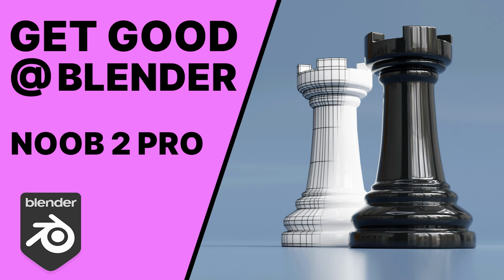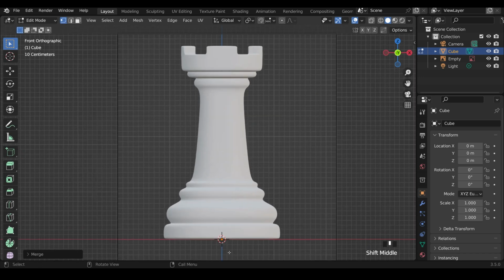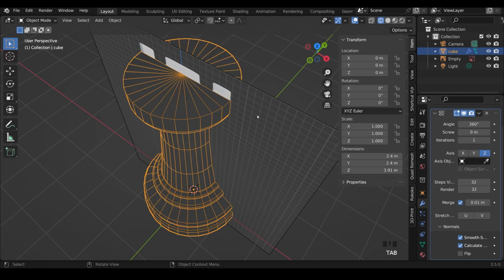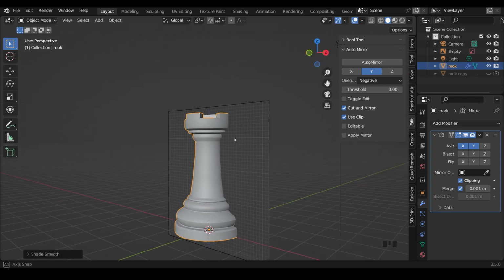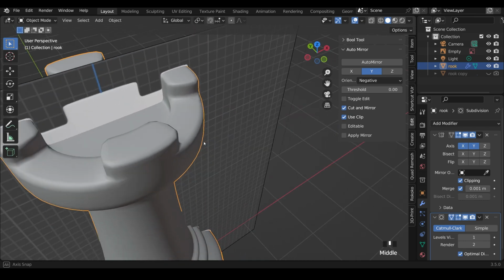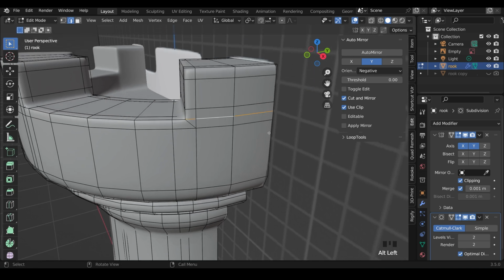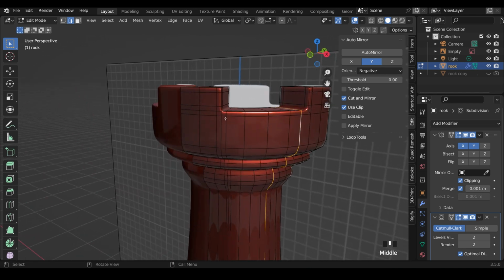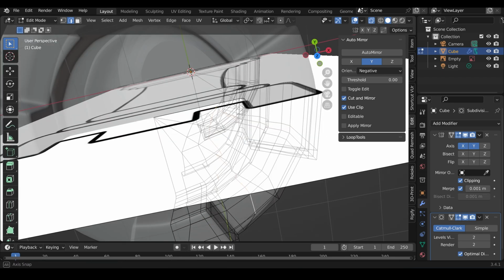Get Good at Blender - Rook Chess Piece - Intermediate Level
Get good at blender by working through simple challenges to improve your skill level and learn new skills along the way. In this video I challenge you to make the rook chess piece.
make sure you have watched the previous video about the screw modifier
This video is a little harder and has tips about better topology and better edge flow.